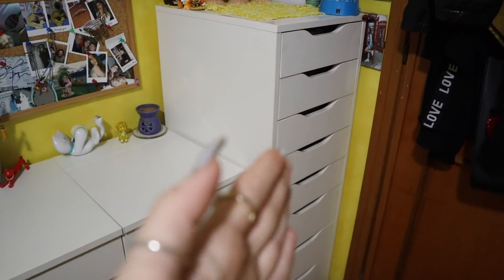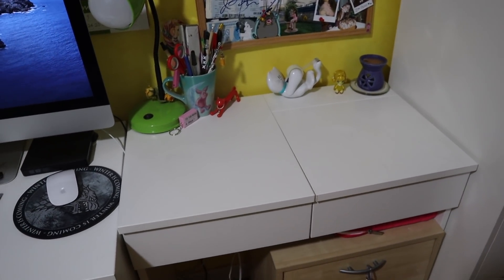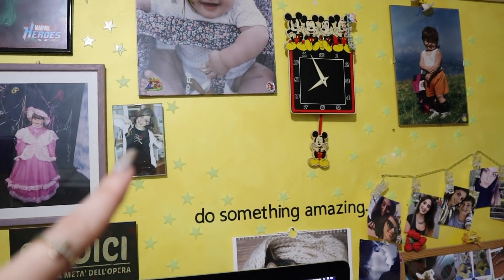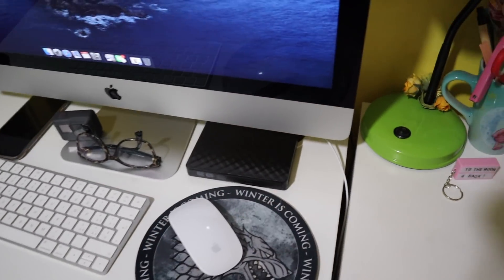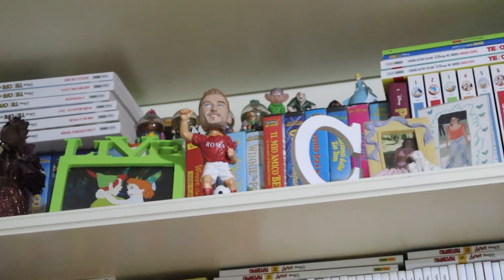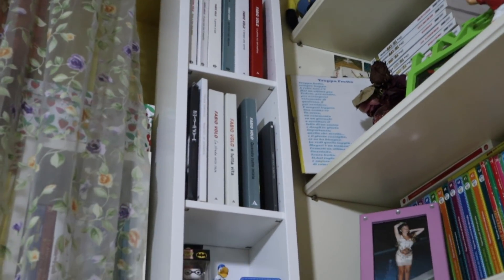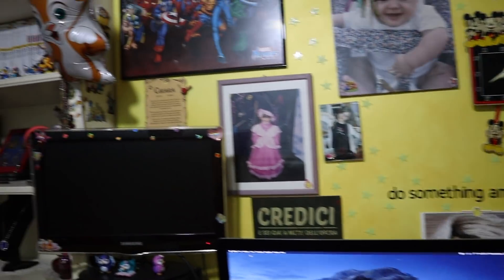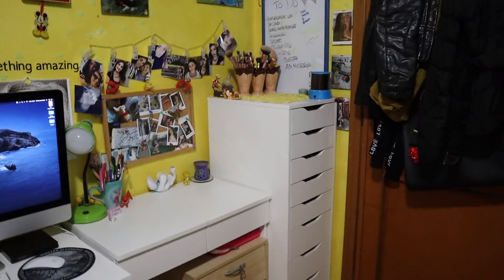✨ ROOM TOUR AGGIORNATO! ✨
MI TROVI QUI

•Youtube Secondo Canale: Chiaretta Asmr

D O M A N D E F R E Q U E N T I

•Quanti anni hai?
26
•Di dove sei?
Roma
•Con cosa registri i video?
Canon Eos M50 o GoPro Hero Black 5
•Con cosa editi?

NOTA BENE
•Tutte le opinioni che esprimo sui prodotti che mostro nel mio canale si basano sulla mia soggettiva esperienza.
Non ho stipulato alcun contratto lavorativo con le aziende che cito o con cui collaboro,
non sono perciò obbligata a parlarne in positivo o in negativo•